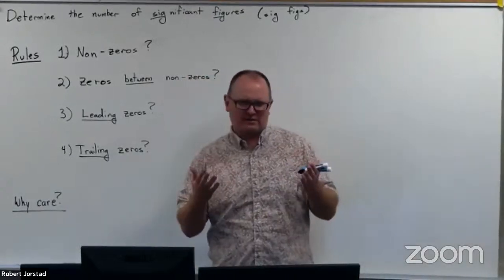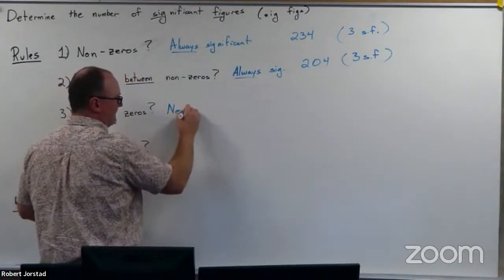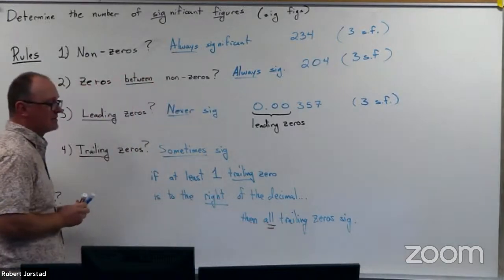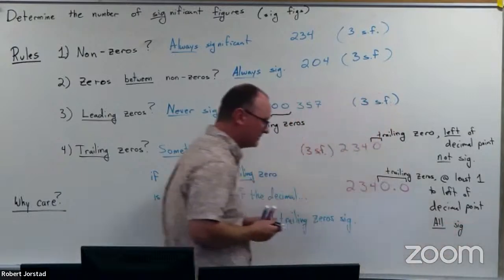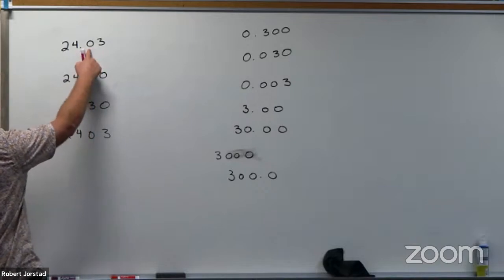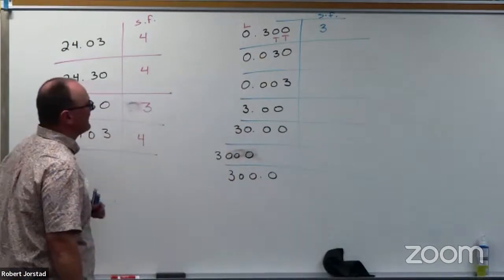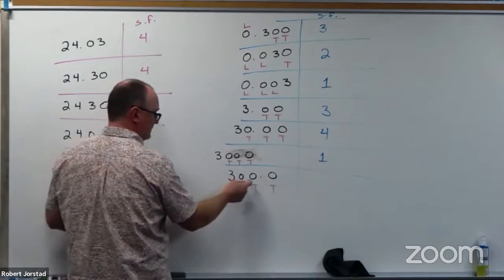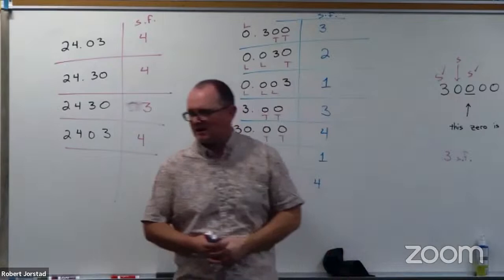Determine the number of sig figs in a written number